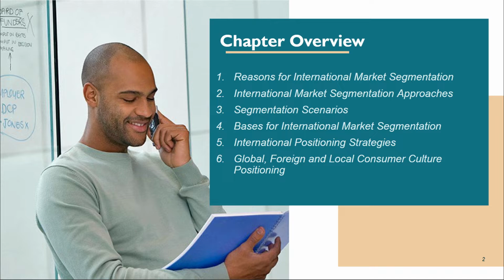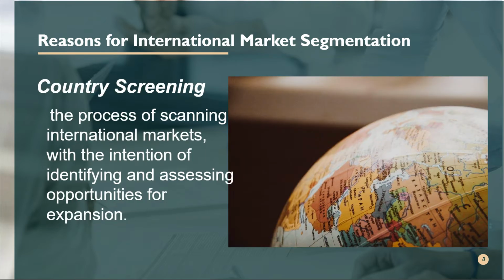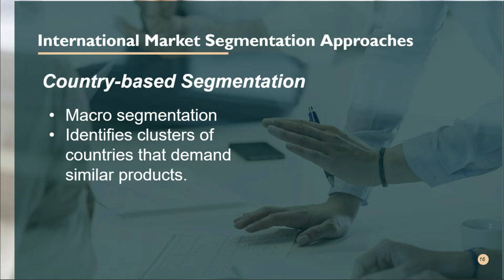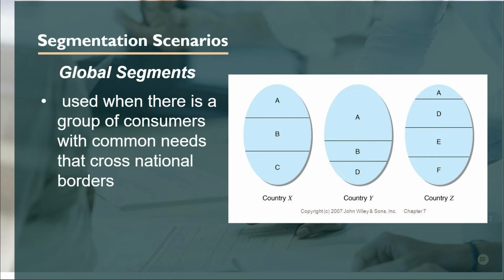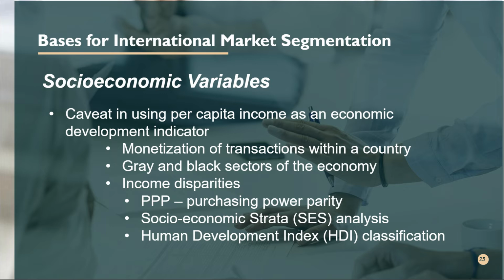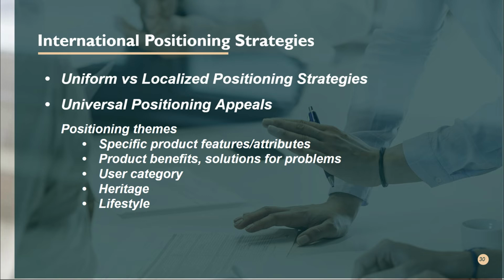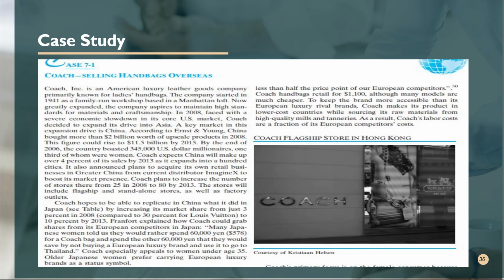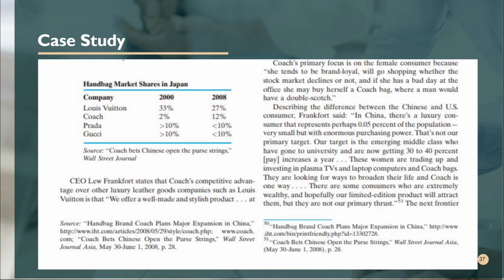Chapter 7: Global Segmentation and Positioning